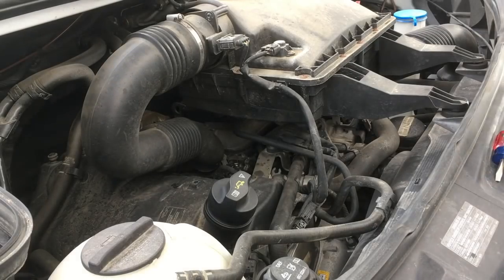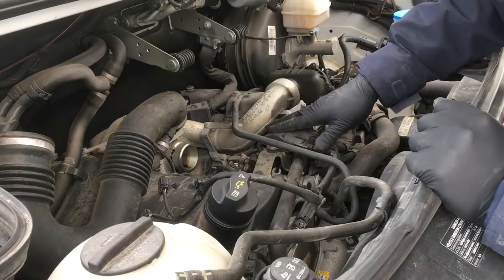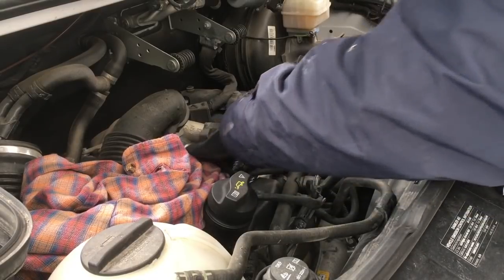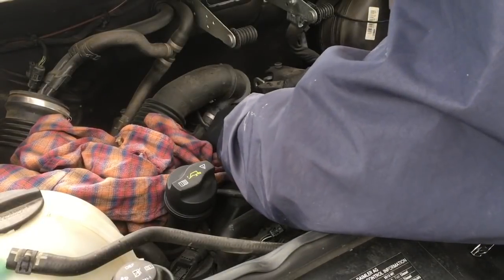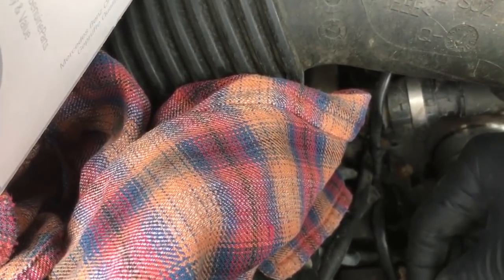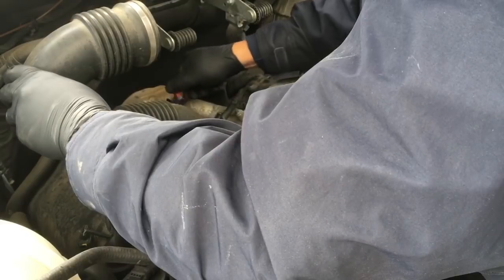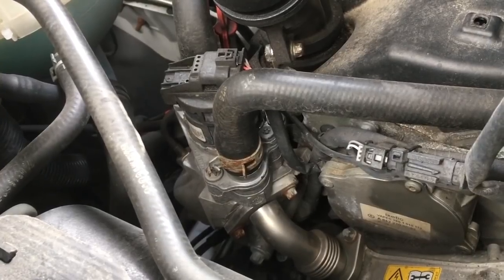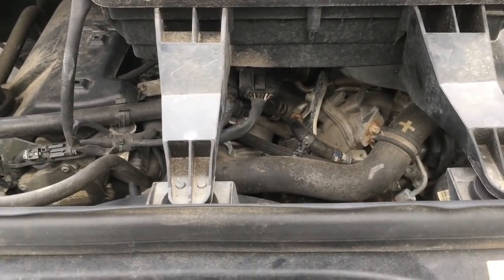2013 Mercedes Sprinter fuel filter replacement procedure, uncut video!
I do in less than 25 minutes with the dealer will charge you nearly $300 to do